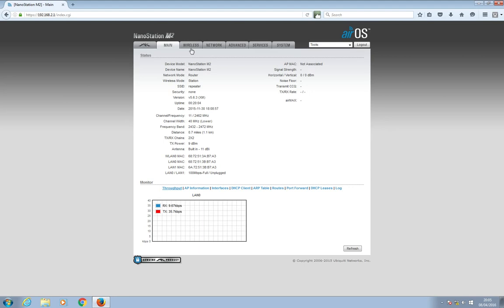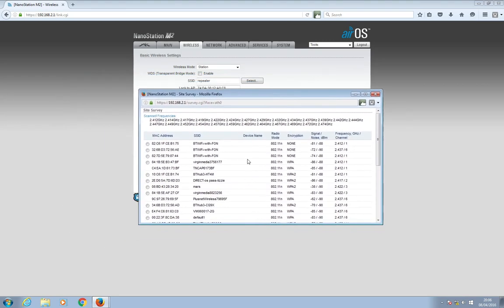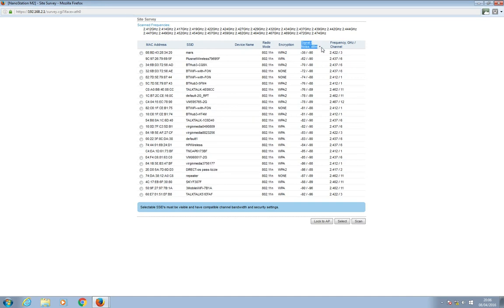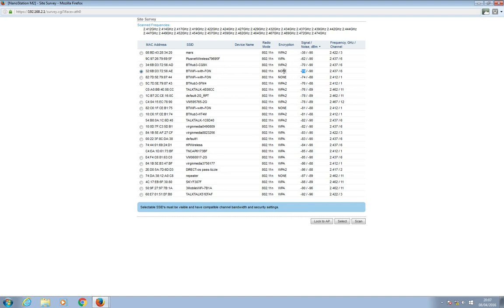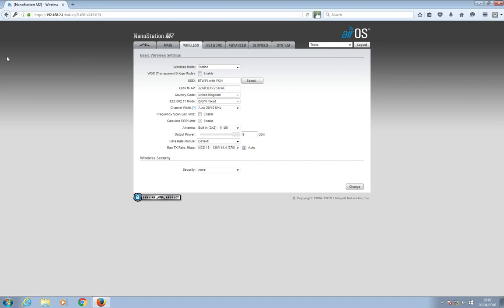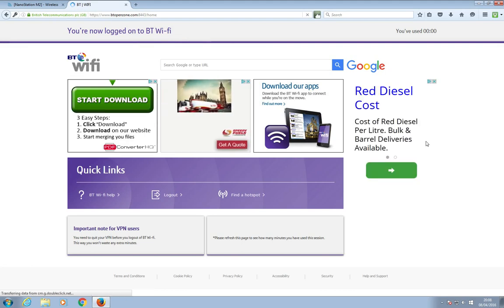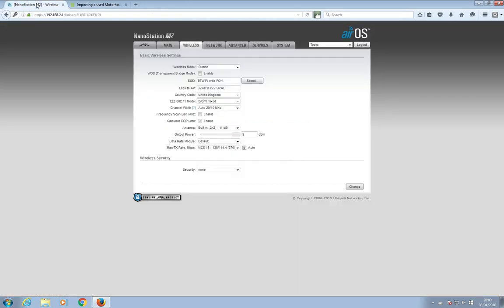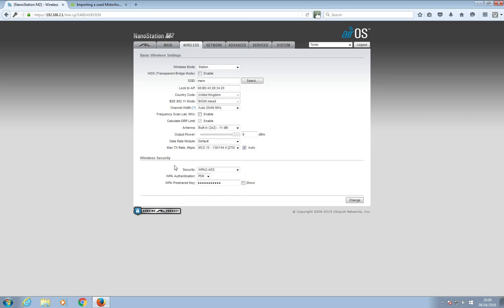Video 3 - Connecting your Ubiquiti nanostation M2 antenna to a local wifi access point